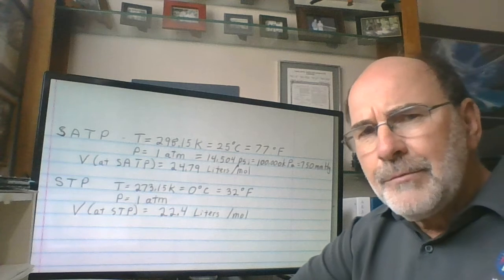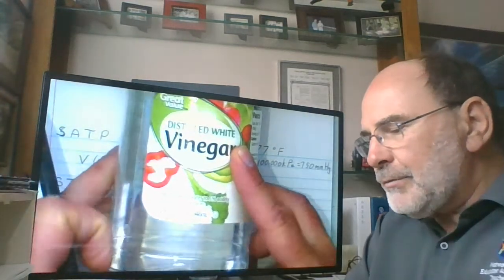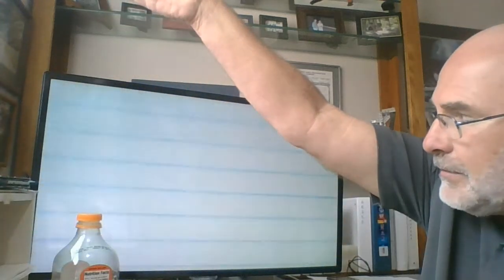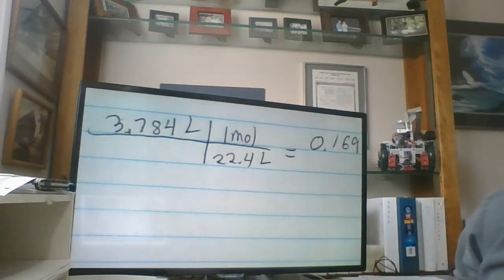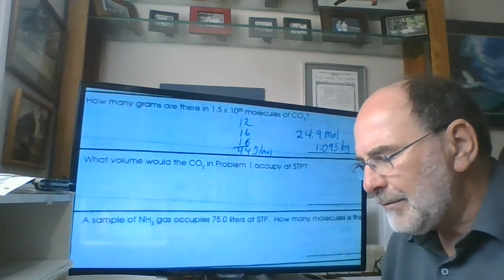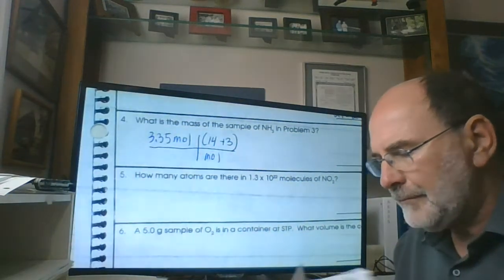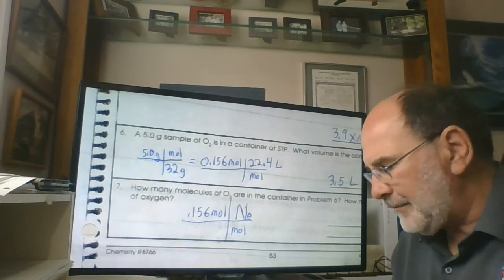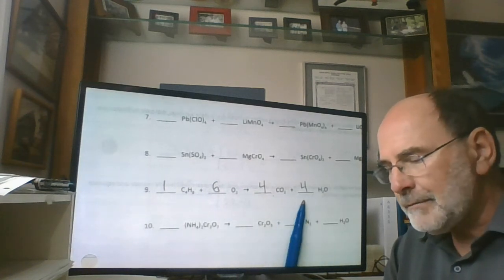E005: Volume - Volume Stoichiometry